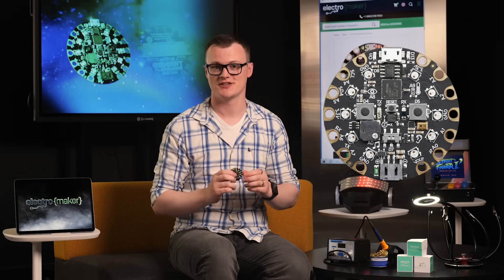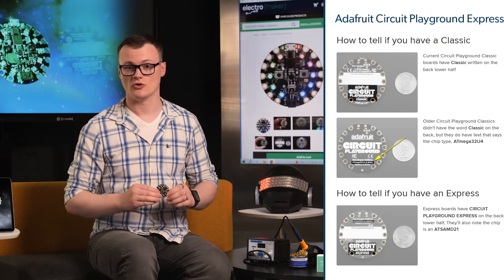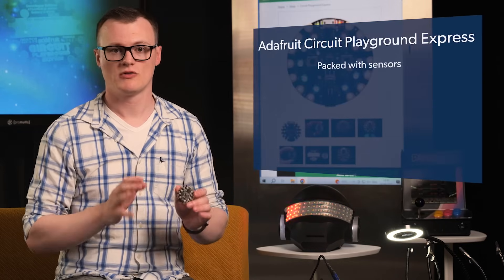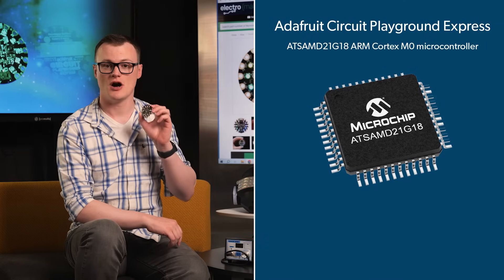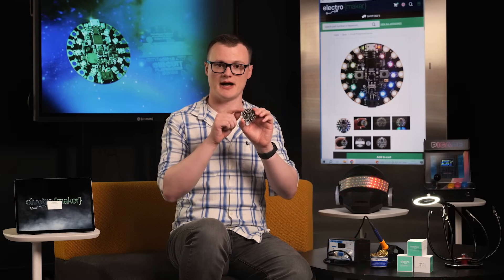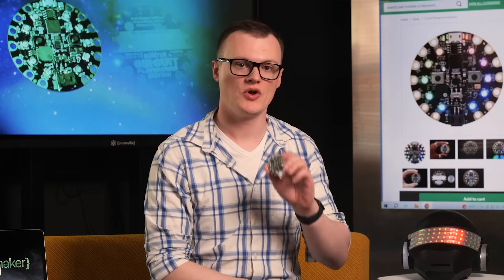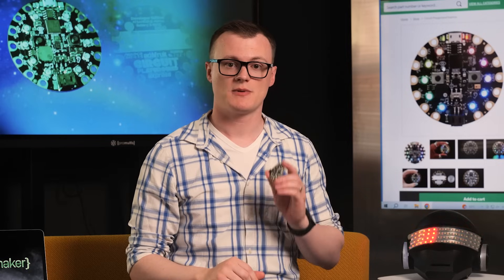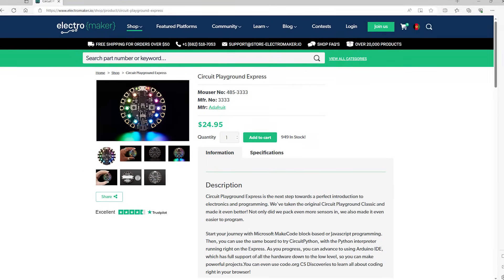Adafruit Circuit Playground Express: The Ultimate Microcontroller for Beginners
The Adafruit Circuit Playground Express a versatile microcontroller development board designed for both beginners and seasoned makers. Packed with a multitude of sensors, LEDs, and I/O options, it offers a comprehensive platform for a wide range of electronic projects.

▬ Buy a Circuit Playground Express from the Electromaker Store! ▬▬▬▬▬▬▬▬▬▬

0:00 - Intro
0:24 - What is it?
1:33 - Why is it Awesome?
2:18 - Features and specs
3:49 - Projects
4:52- Finally...

▬ Support us! ▬▬▬▬▬▬▬▬▬▬